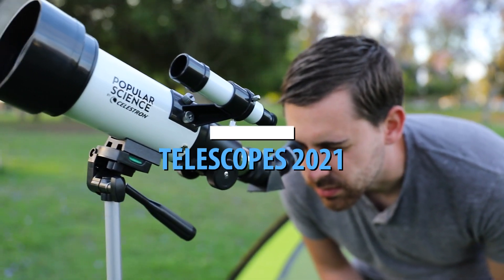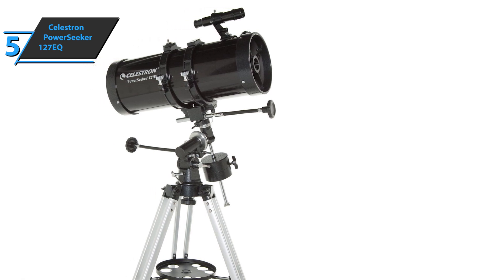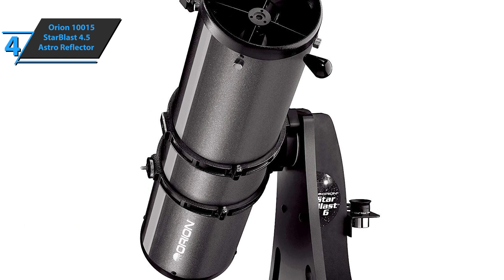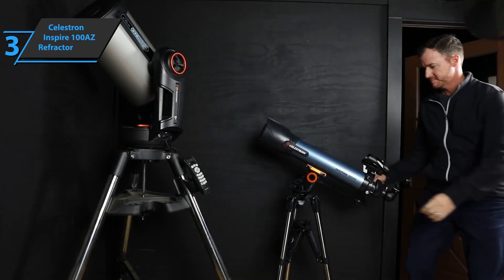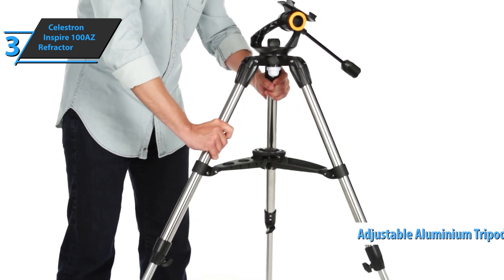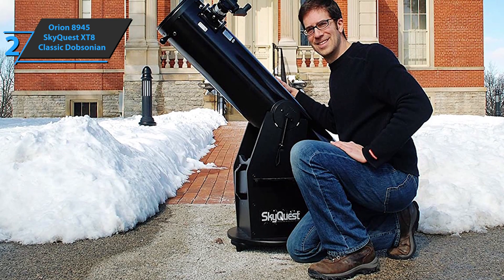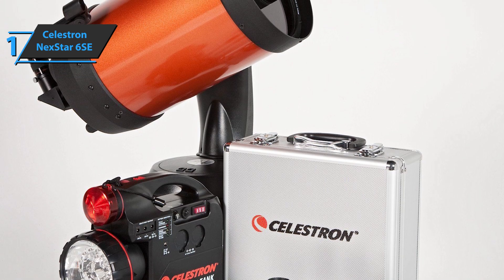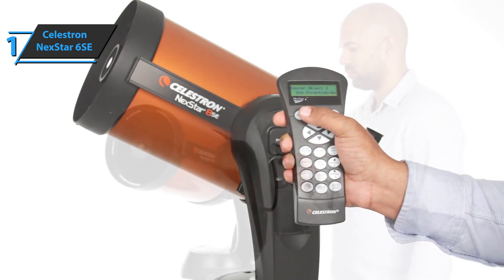Top 5 BEST Telescopes of [2021]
➜ Links to the Best Telescopes 2021 we listed in this video:

►US Links◄
➜ 5. Celestron PowerSeeker 127EQ - 39CRqld
➜ 4. Orion 10015 StarBlast 4.5 Astro Reflector - 39ElbSr
➜ 3. Celestron Inspire 100AZ Refractor - 3EW0Gze
➜ 2. Orion 8945 SkyQuest XT8 Classic Dobsonian Telescope - 3ooK8Kv
➜ 1. Celestron NexStar 6SE - 2XN6t96
►UK Links◄
➜ 5. Celestron PowerSeeker 127EQ - 2WcYIc4
➜ 4. Orion 10015 StarBlast 4.5 Astro Reflector - 3zGzxwd
➜ 3. Celestron Inspire 100AZ Refractor - 3ooKbpF
➜ 2. Orion 8945 SkyQuest XT8 Classic Dobsonian Telescope - 3iafrEB
➜ 1. Celestron NexStar 6SE - 3obllJI
►CA Links◄
➜ 5. Celestron PowerSeeker 127EQ - 3AM2nfV
➜ 4. Orion 10015 StarBlast 4.5 Astro Reflector - 3ib7u1Z
➜ 3. Celestron Inspire 100AZ Refractor - 3CMoH9Y
➜ 2. Orion 8945 SkyQuest XT8 Classic Dobsonian Telescope - 3AKr9x8
➜ 1. Celestron NexStar 6SE - 3kHn7jm

We have just laid out the top 5 best telescopes 2021. In 5th place is the Celestron PowerSeeker 127EQ, our pick for the best budget telescope. In 4th place is the Orion 10015 StarBlast 4.5 Astro Reflector, our pick for the best beginner telescope. In 3rd place is the Celestron Inspire 100AZ Refractor, our pick for the best enthusiast telescope. In 2nd place is the Orion 8945 SkyQuest XT8 Classic Dobsonian Telescope, our pick for the best runner-up telescope. In 1st place is the Celestron NexStar 6SE, our pick for the best overall telescope.